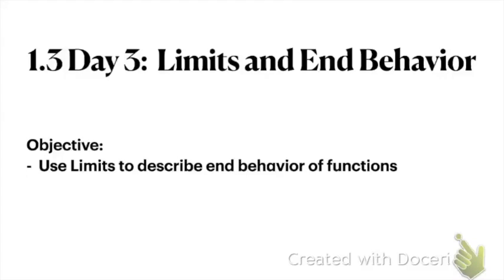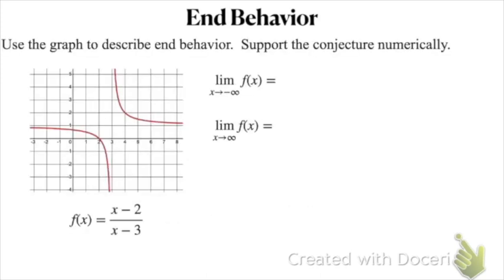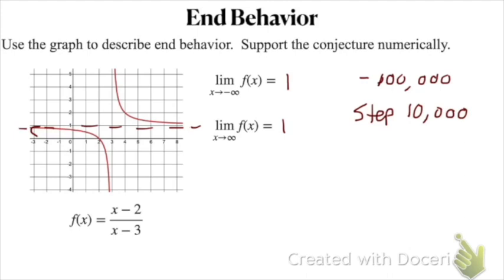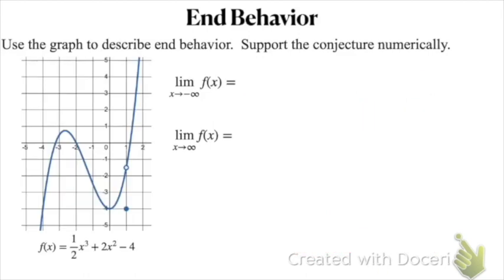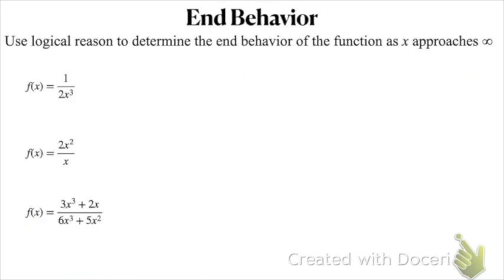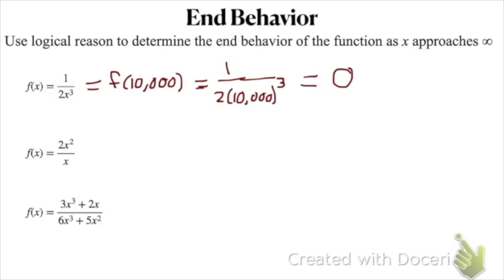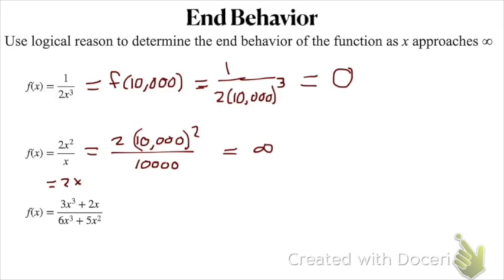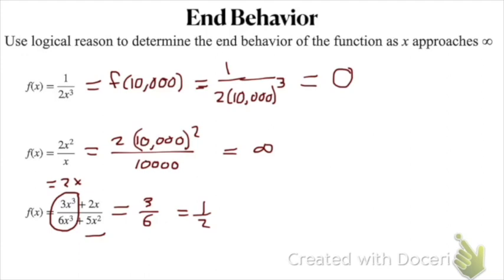Pre Calc 1.3 Day 3 Limits and End Behavior